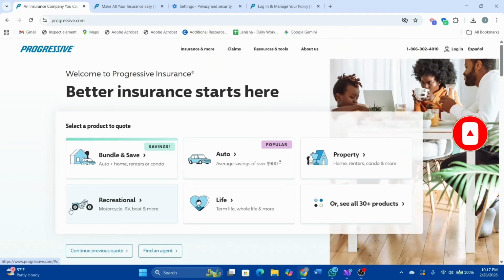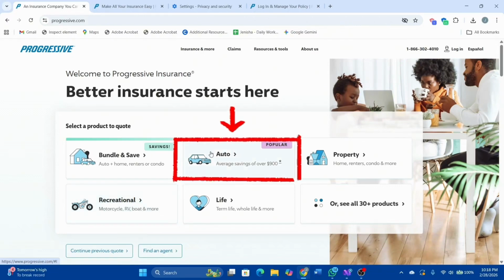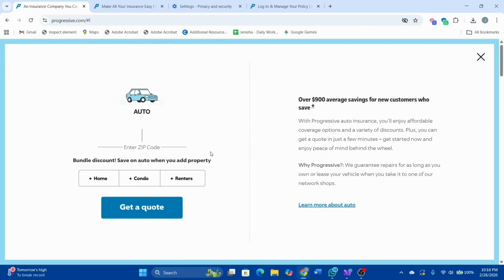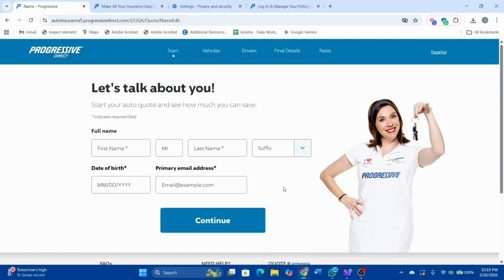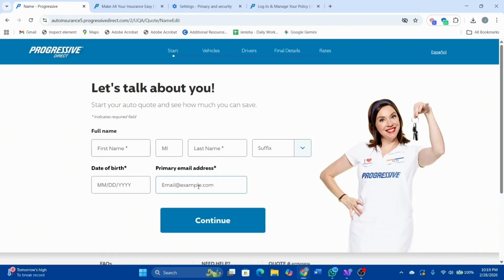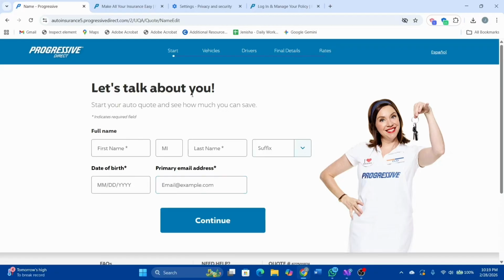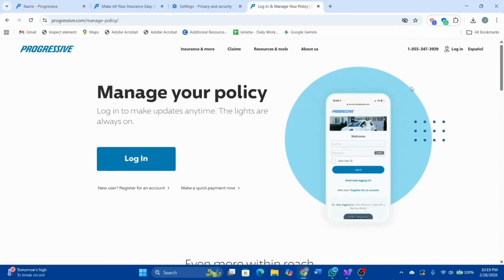How to Get an Auto Insurance Quote on Progressive Insurance ?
Hello Guys,

Welcome to our step-by-step guide on "How to Get an Auto Insurance Quote on Progressive Insurance?" If you're looking to get a car insurance quote online quickly and easily, this video is for you. We’ll show you how to get an auto insurance quote on Progressive Insurance, compare coverage options, and understand how the Progressive quote process works. Whether you want a cheap car insurance quote, compare auto insurance rates, or simply check your eligibility, this guide will help you get started in minutes.

In this video, we will show:
How to get a car insurance quote online
Steps to request a Progressive auto insurance quote
How to compare car insurance rates on Progressive
How to check auto insurance price before buying